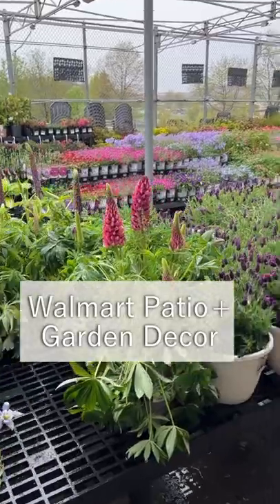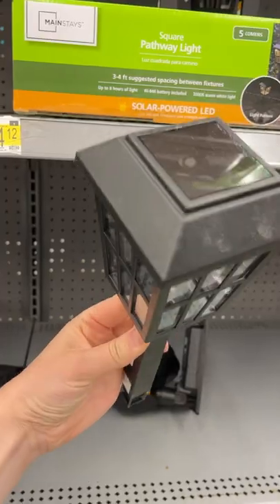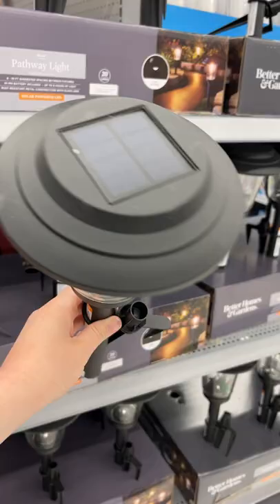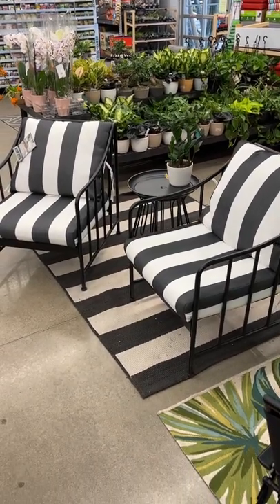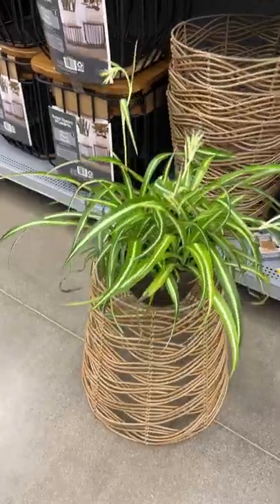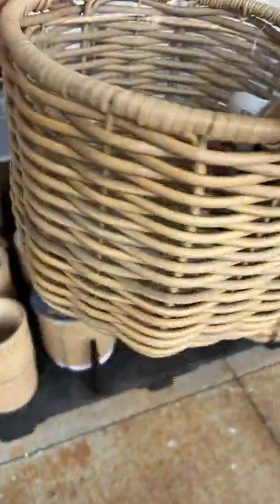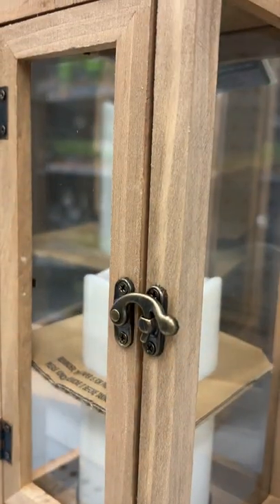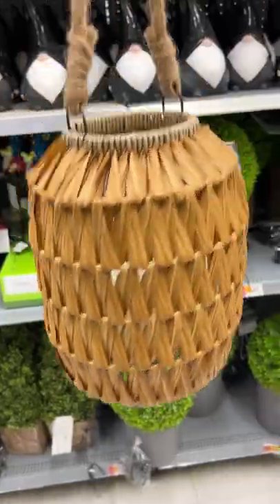Walmart Patio and Garden finds for Summer 2022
Wow, for the fabulous finds at Walmart Patio and Garden center for Summer 2022. We are in the process of setting up our deck, patio, and garden for a lot of fun hangouts. The selection of outdoor lights, furniture, and home decor is very appealing, to say the least!